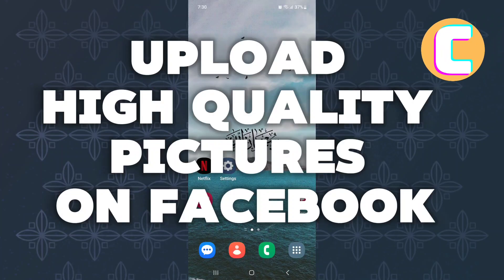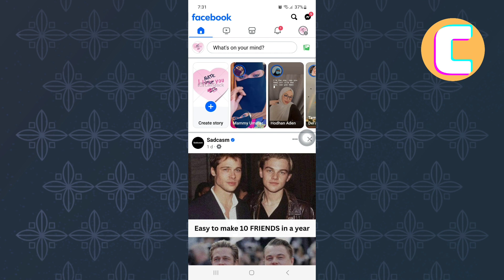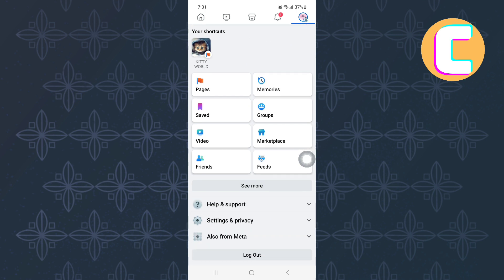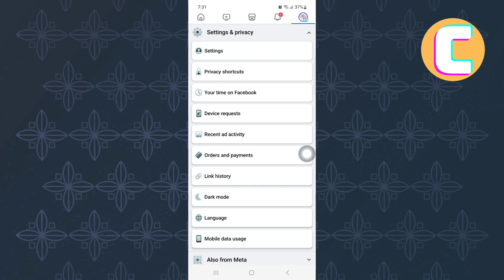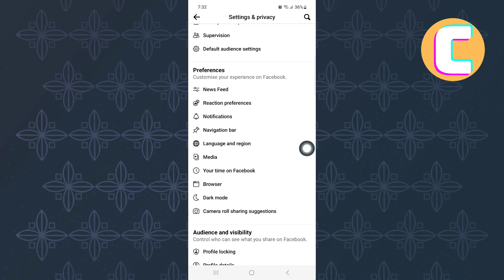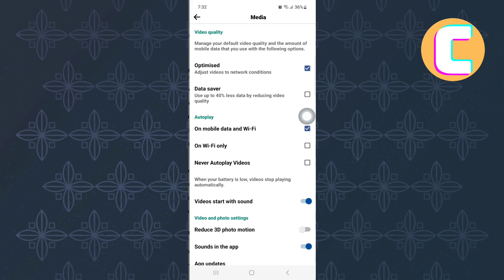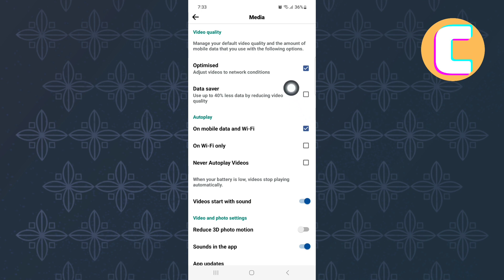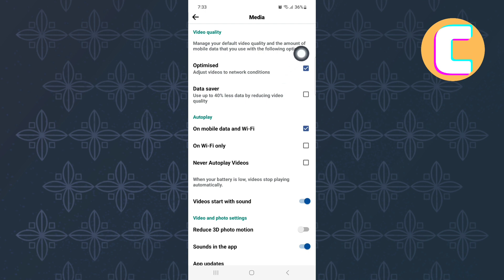How To Upload High Quality Pictures On Facebook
in this video, i will show you How To Upload High Quality Pictures On Facebook